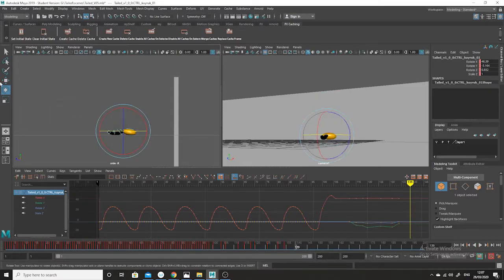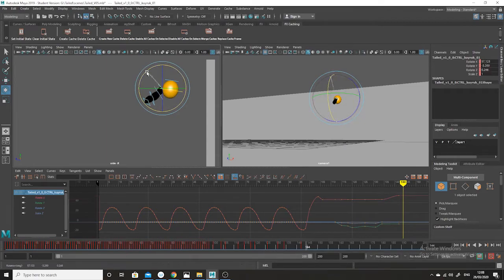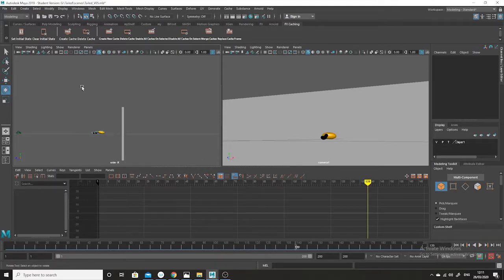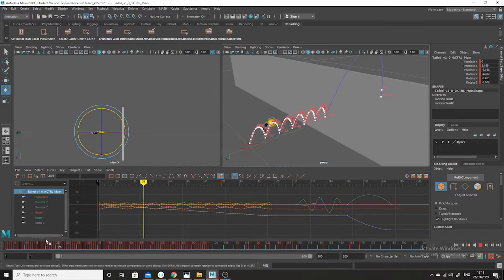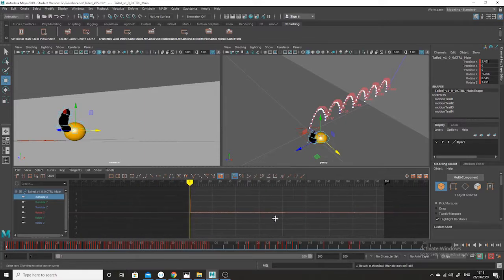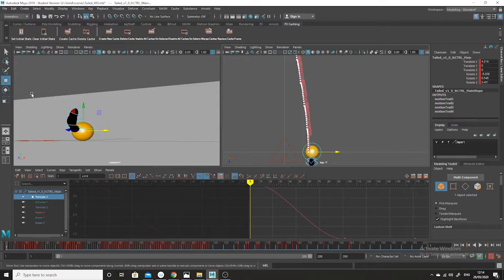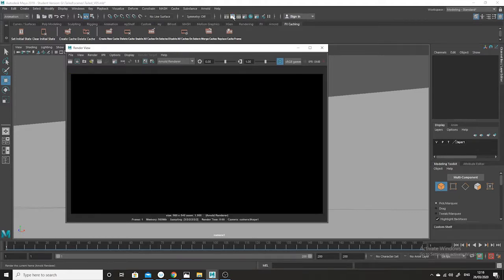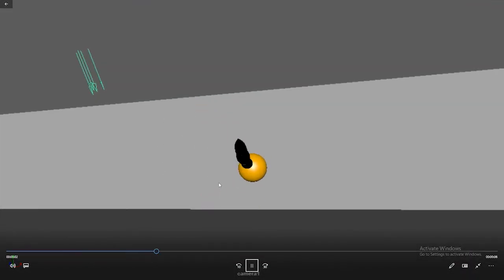Ball with Tail Part 7